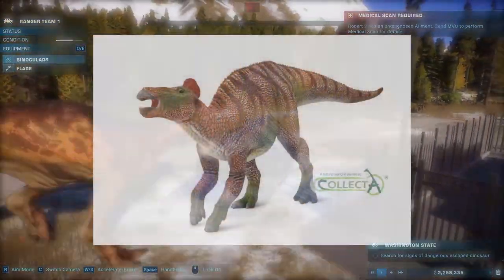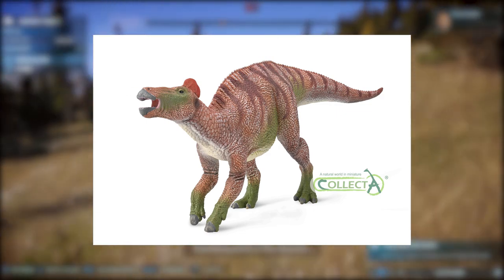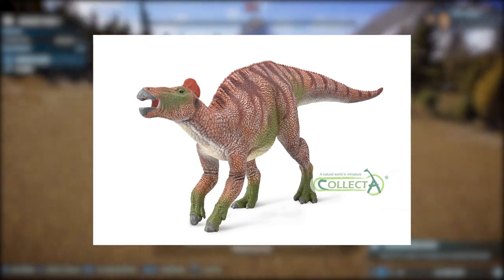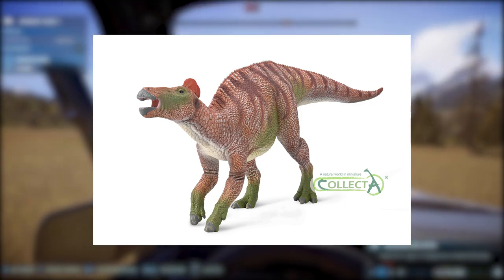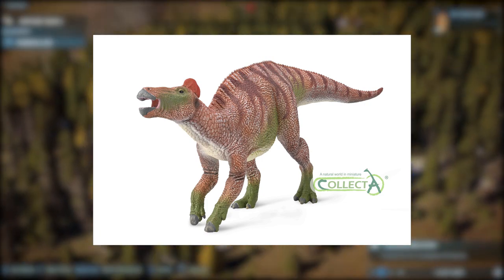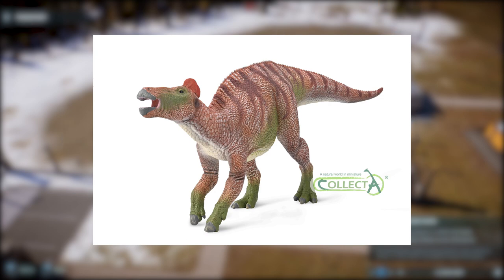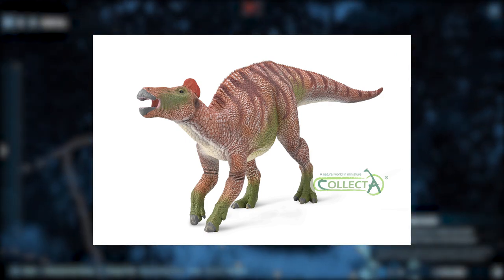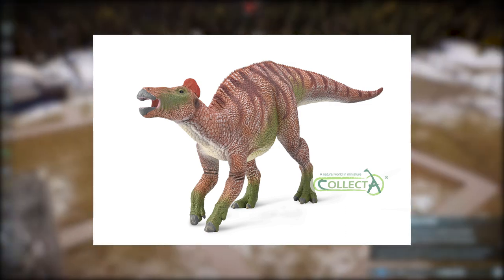CollectA 2022 Dinosaurs REVEALED! (Part 3)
Only one CollectA reveal for this week, but it's a solid one!

Game: Jurassic World Evolution 2.